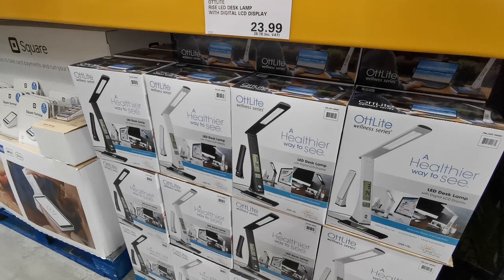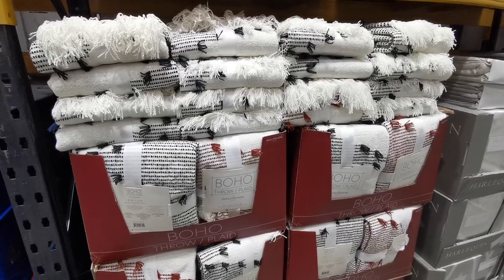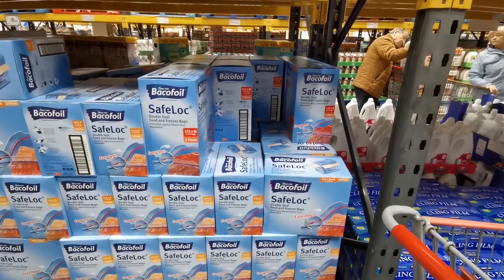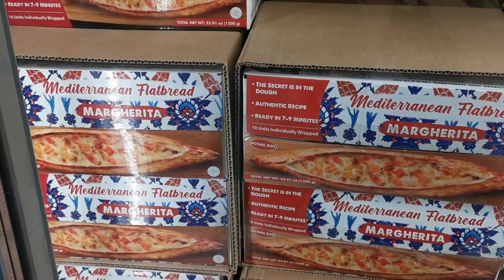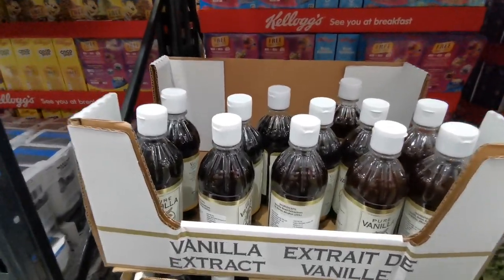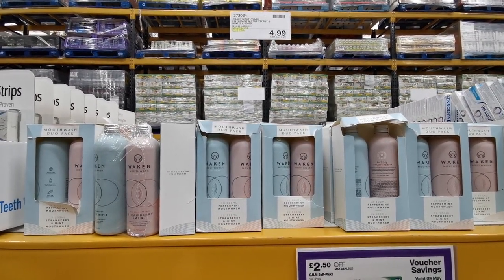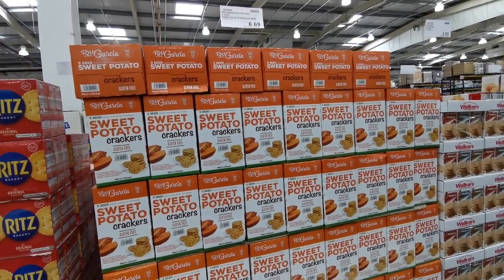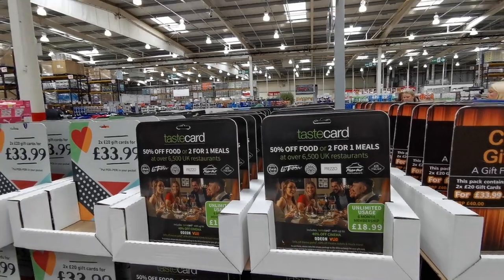Costco UK Shop With Me | New at Costco UK | June 2022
Hi guys, thanks so much for stopping by and checking out the latest Costco haul and shop with me. There is loads of new stock in store for summer and I'm excited to show you around.

Thanks so much for hanging out and shopping with me!